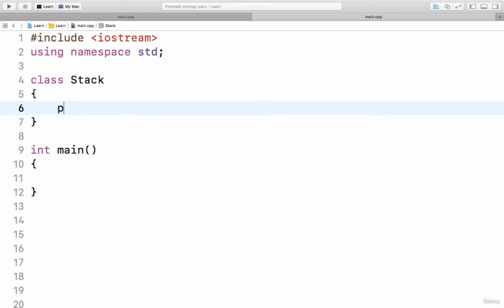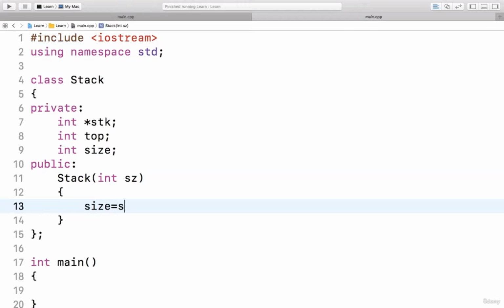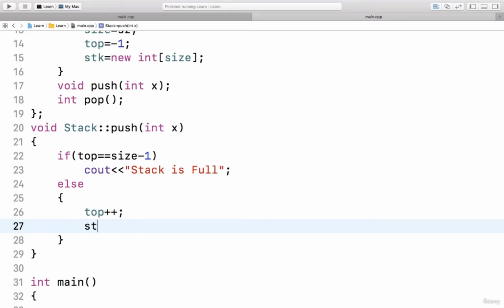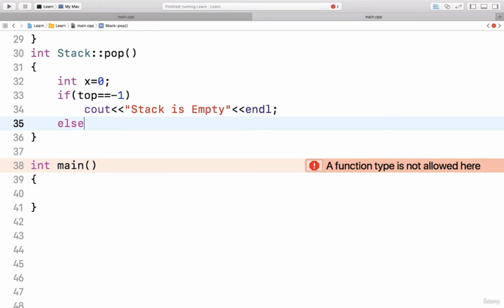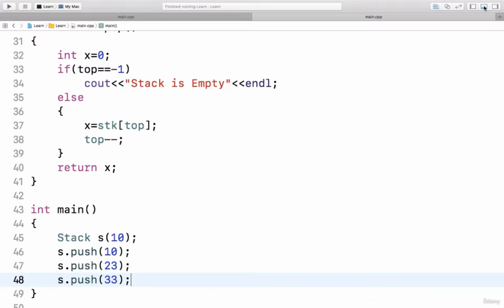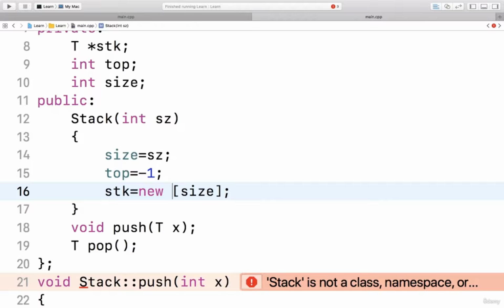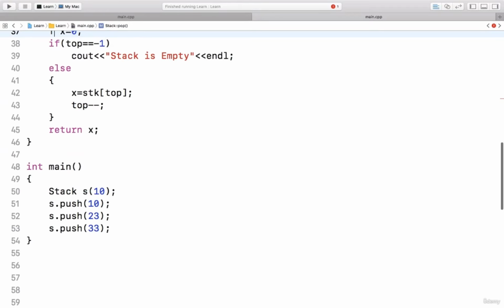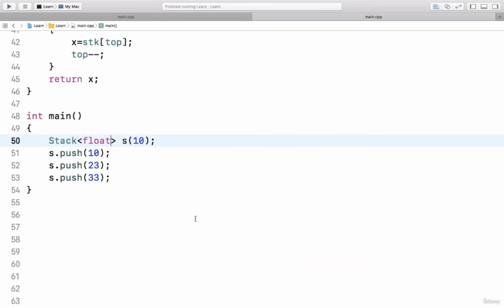19.2: Các hàm và lớp mẫu -- Bản demo - Lớp mẫu